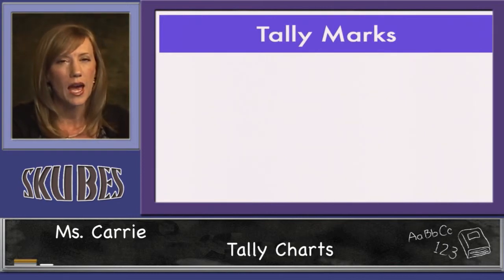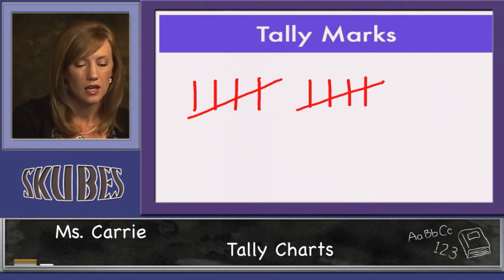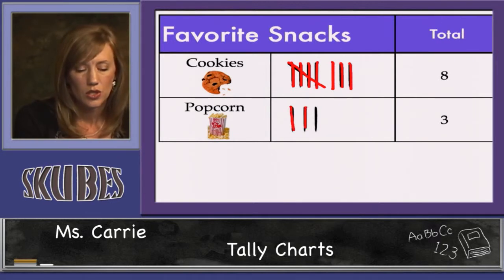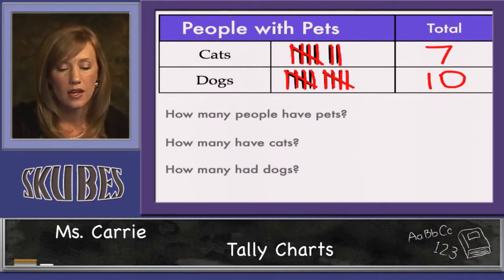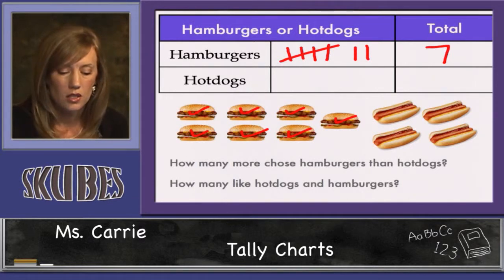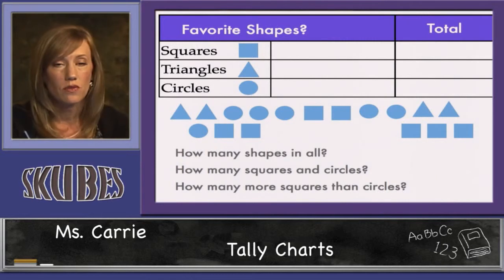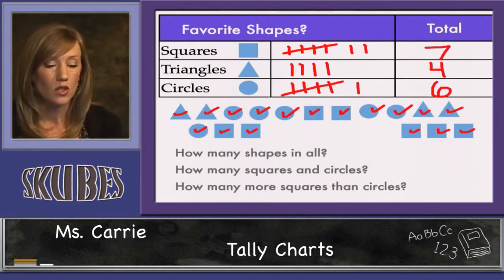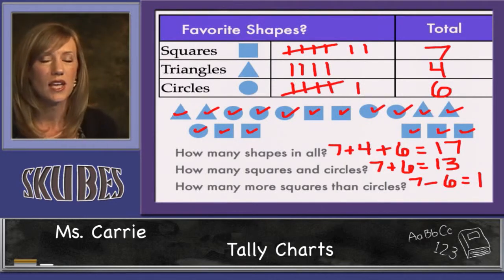Tally Charts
1.MD.4
Organize, represent, and interpret data with up to three categories; ask and answer questions about the total number of data points, how many in each category, and how many more or less are in one category than in another.